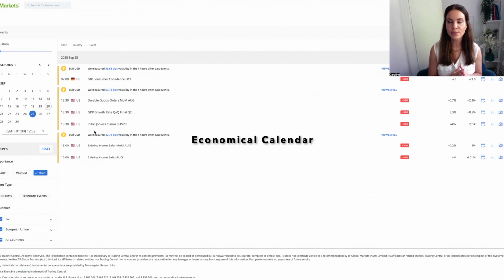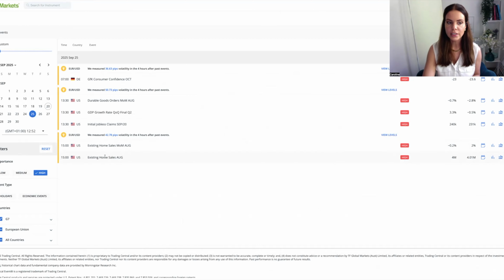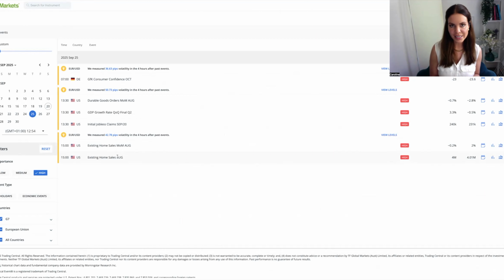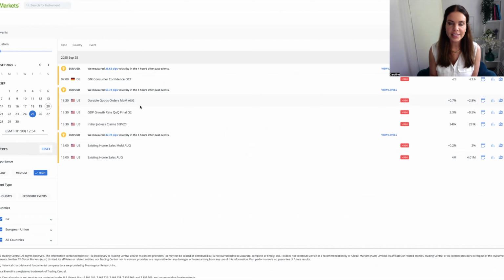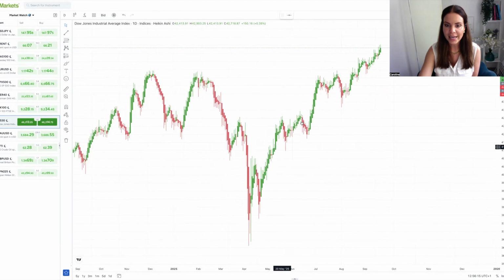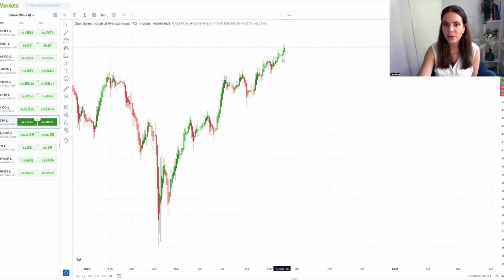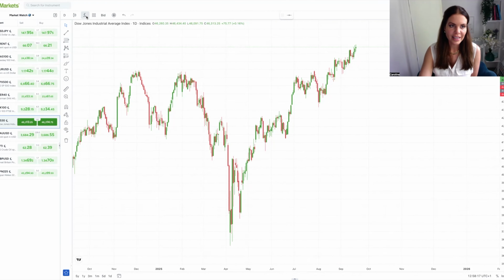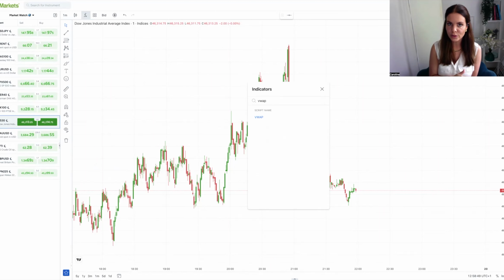Choosing A Directional Bias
The secret formula for effective trading is understanding time, price and direction. Imagine if you knew the exact time, the exact price, and the exact direction the market was going to go in every day, trading would be a lot more simple. Unfortunately, we cannot know any of these for certain. But we can help ourselves as much as possible by doing some problem solving before the market is open to be best prepared.

TIME STAMPS

00:00 - Intro, time, price and direction
00:38 - Directional bias
01:27 - Directional bias, pre-market checks
01:51 - Economical calendar
03:20 - Google searches (Trump and Fed)
03:38 - Earnings reports
04:40 - Daily momentum, Heikin Ashi
06:04 - Daily price action
07:03 - VWAP

All trading involves risk. Derivative products are leveraged and can result in losses greater than your initial deposit. Please ensure you fully understand the risks and, if necessary, seek independent financial advice. Past performance is not a reliable indicator of future results.

This material is not directed at residents of the UK, EU, or any jurisdiction where its distribution or use would be contrary to local laws or regulations.